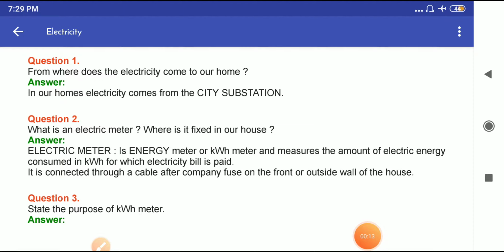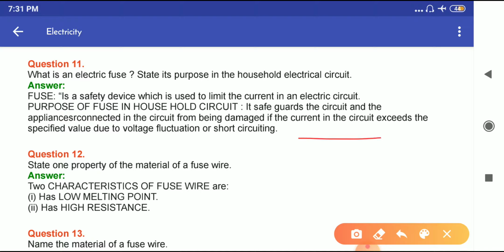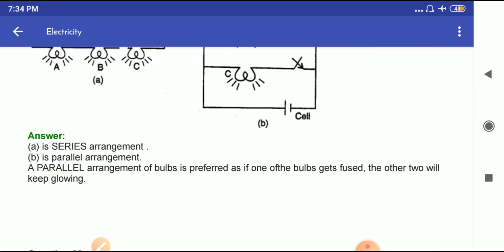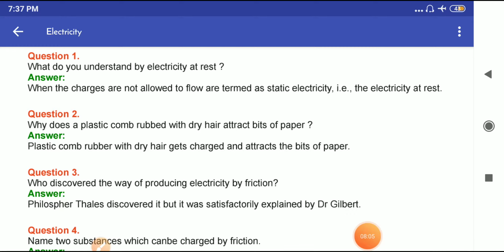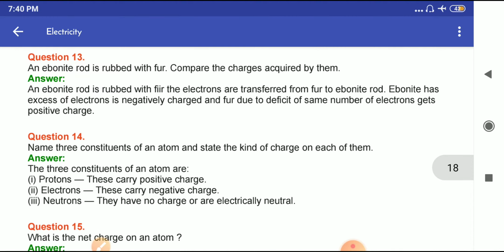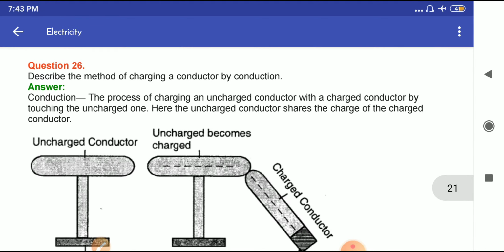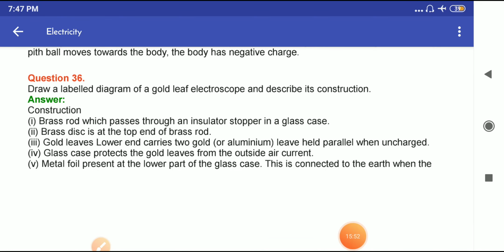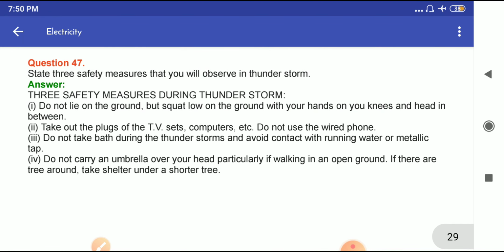Class 8 Physics, L-8 Ques & Ans